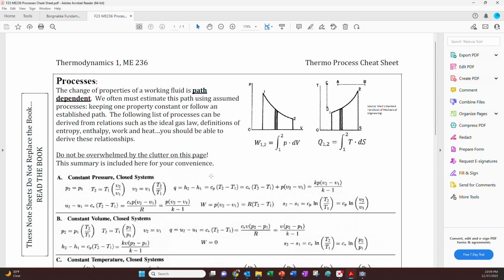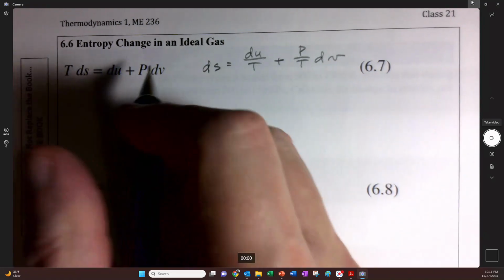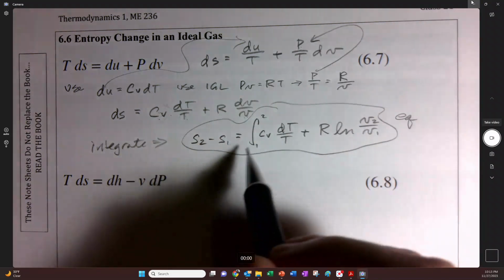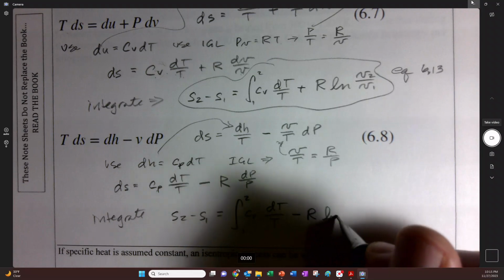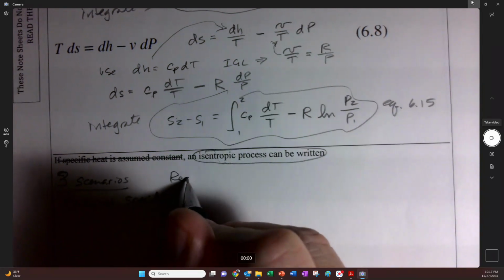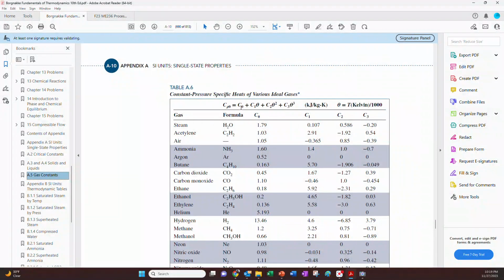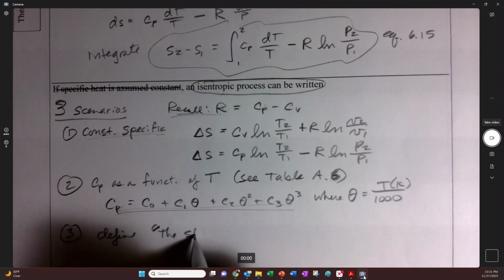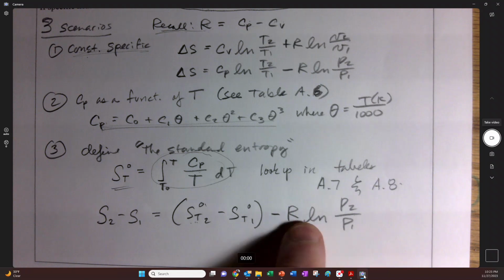F23 ME236 Thermodynamics I Class 21 Entropy Gibbs Equations for an Ideal Gas, Standard Entropy